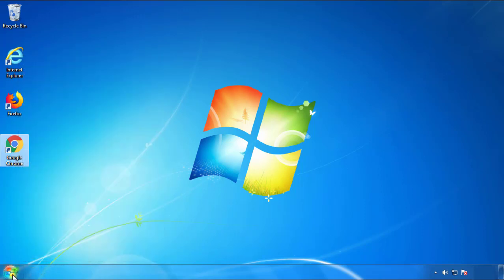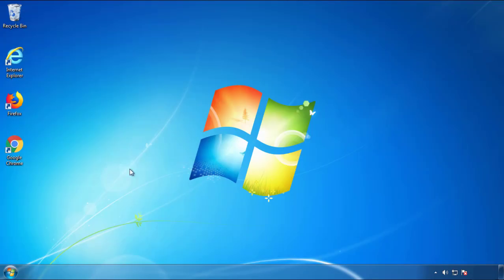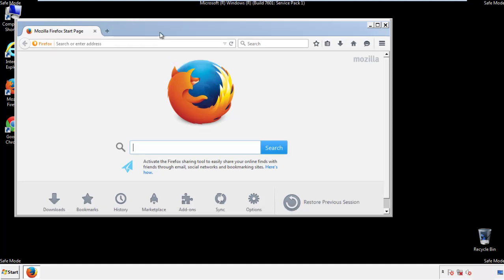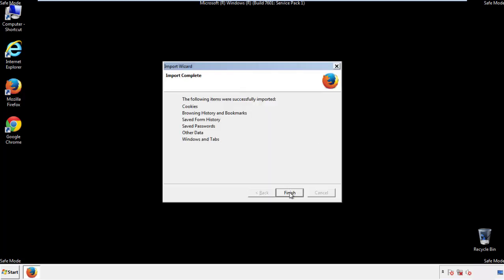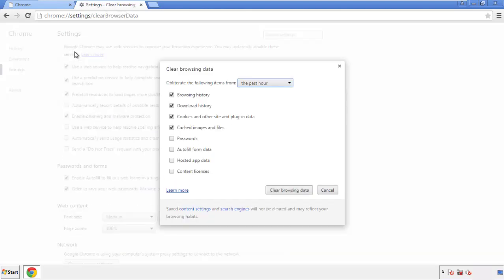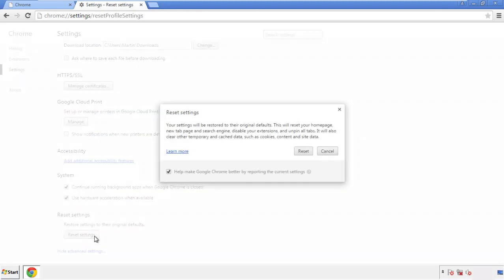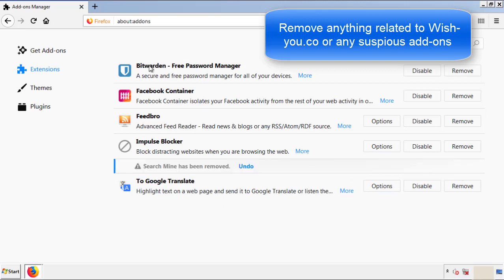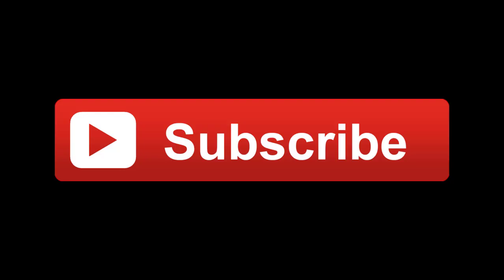Wish-you.co Virus Removal Guide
This video will show you how to remove Wish-you.co from your computer. If you still need help we have a detailed guide to help you with all the steps